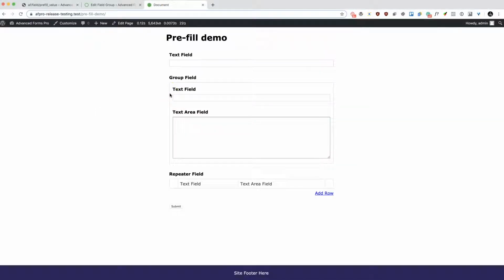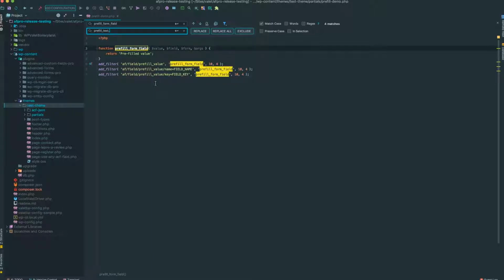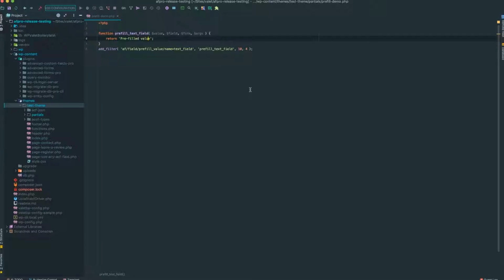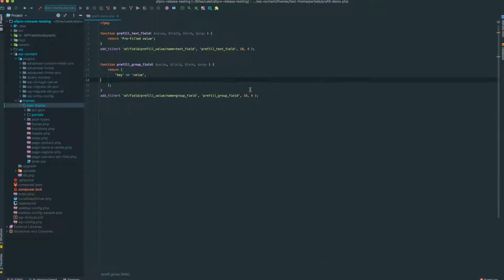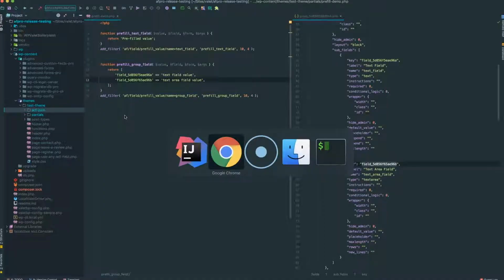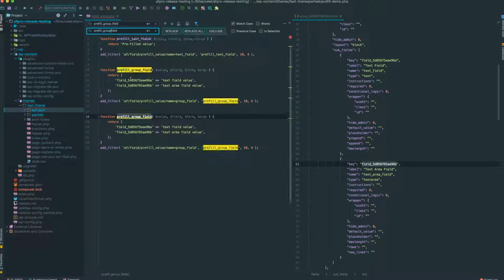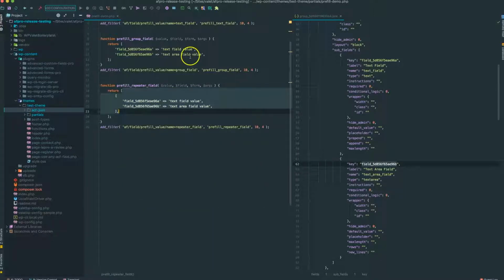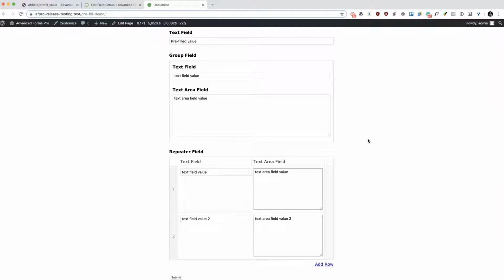How to pre-fill form fields in Advanced Forms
Learn how to pre-fill both simple and complex ACF form field values using Advanced Forms.